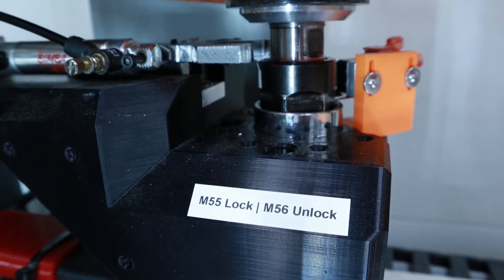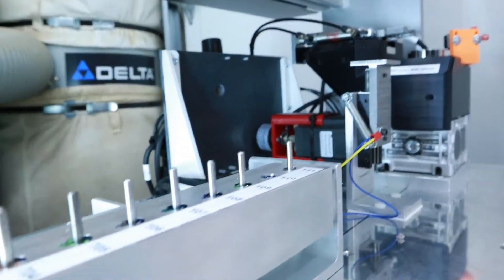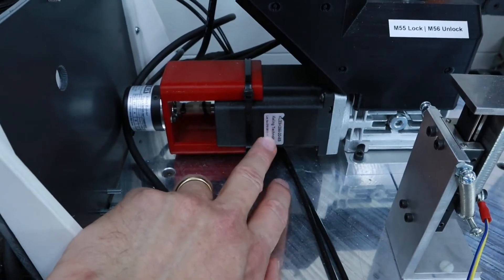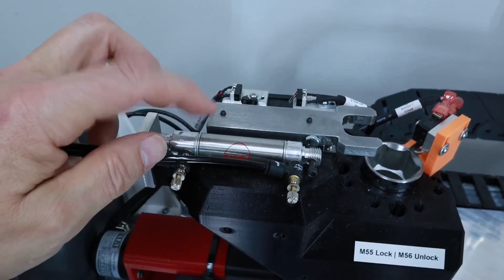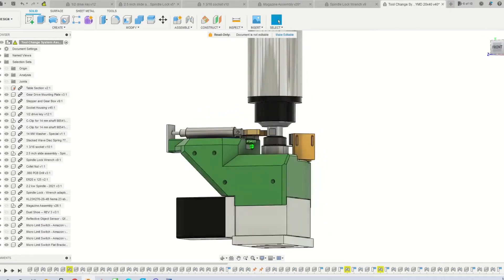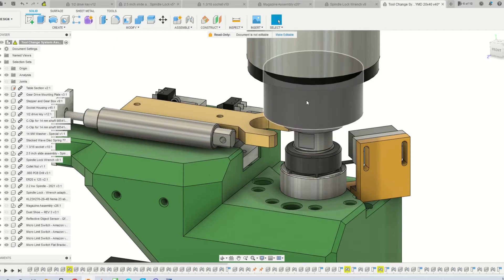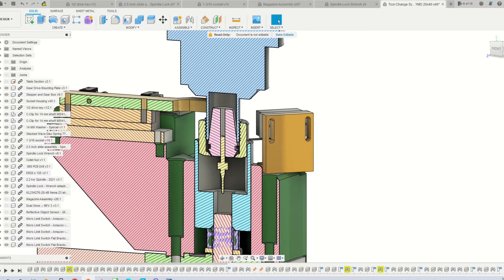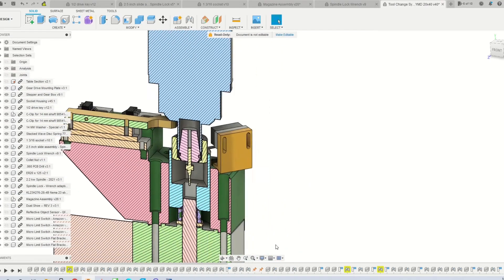CNC Router ATC Collet Tightening Device Part 1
This video explains the mechanical Actuator for tightening and loosening the collet on an Automatic Tool Change System.  This ATS is based around a 2.2kW ER20 collet type spindle that is very common on CNC routers.

This video explains the mechanical details of the actuator, its design, etc.  In part 2, the electronics and software (macros and Micro software) is explained.

Get answers to these questions:
How to make a DIY tool changer for my CNC router?
Are there tool changers for CNC routers?
What is an ATC?
Are there ATC for CNC routers?
Is it possible to automatically change tools in a router spindle?

Here are some links you may find useful